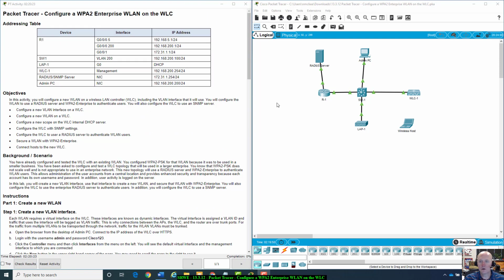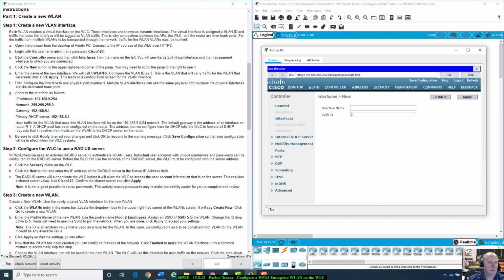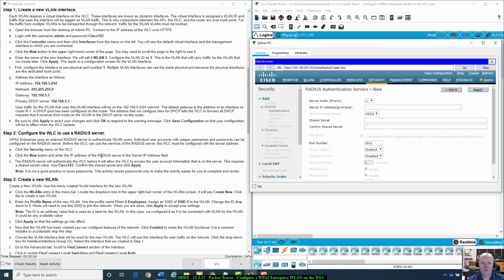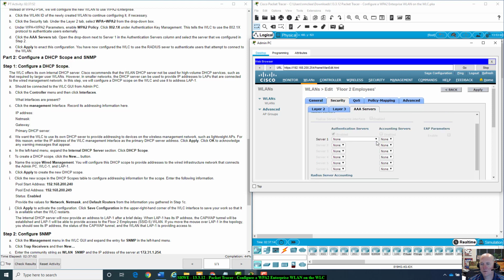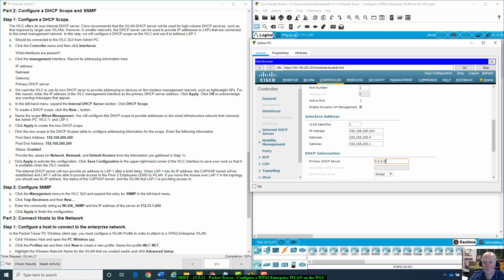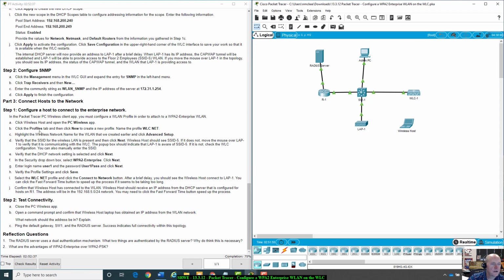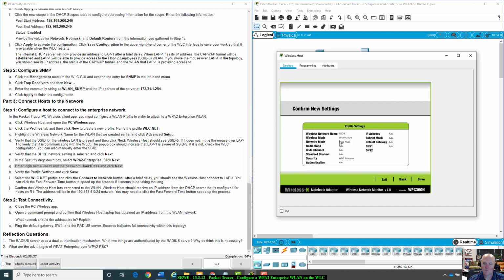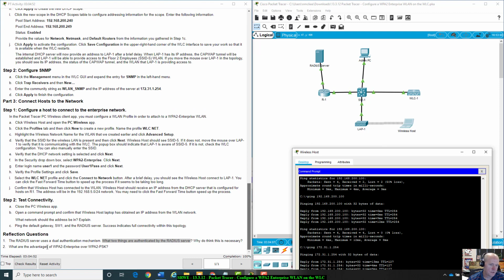SRWE - 13.3.12 - Packet Tracer - Configure a WPA2 Enterprise WLAN on the WLC